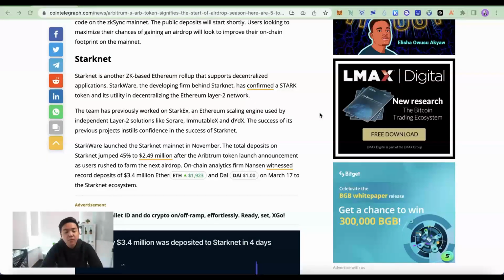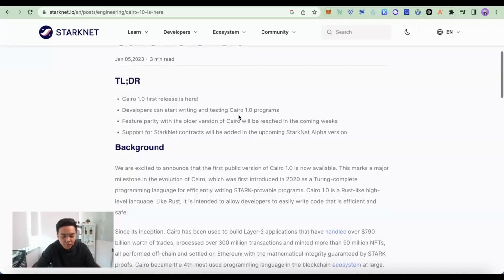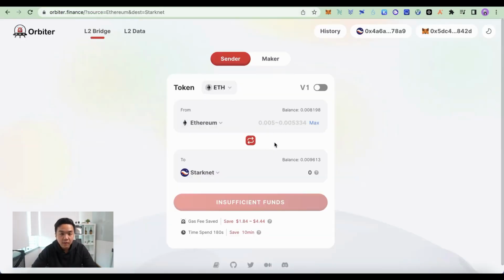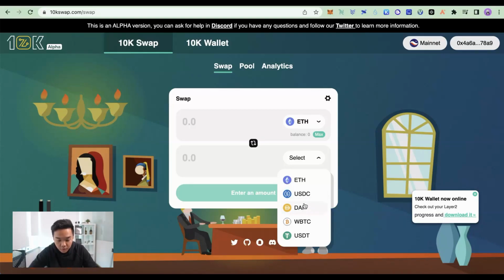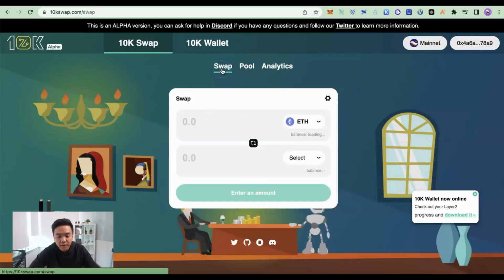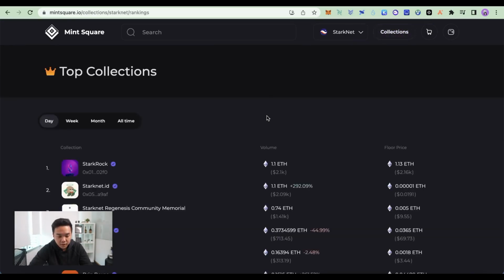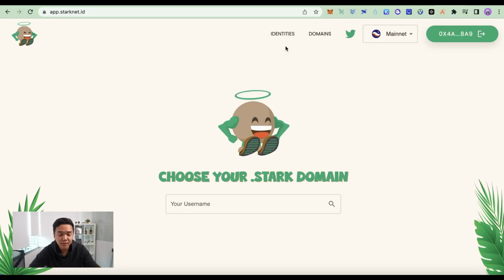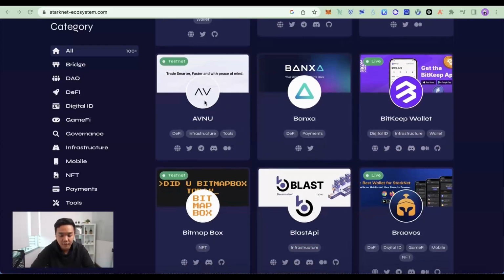StarkNet Airdrop - Your Chance to Earn Big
Dive into the StarkNet ecosystem with tips on bridging ETH, interacting with top DApps, exploring NFT marketplaces, and leveraging identity/domain services. Boost your chances of securing the anticipated airdrop!